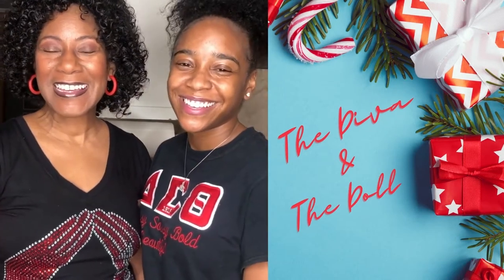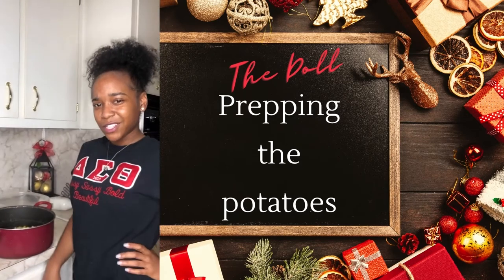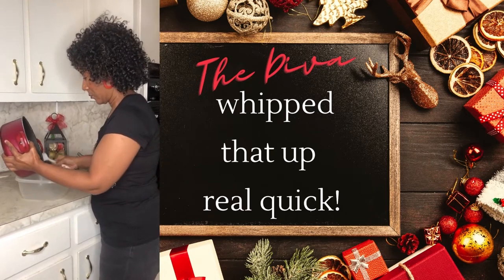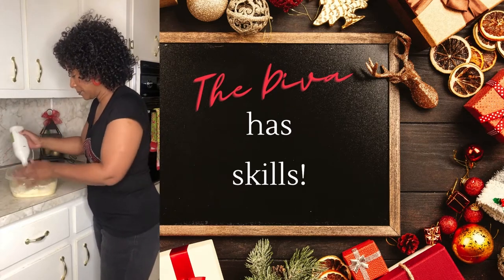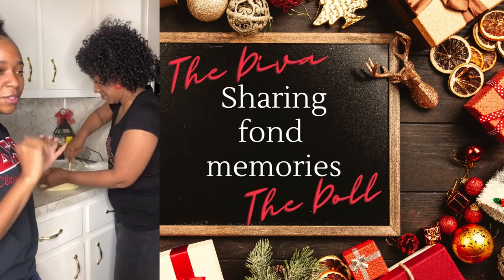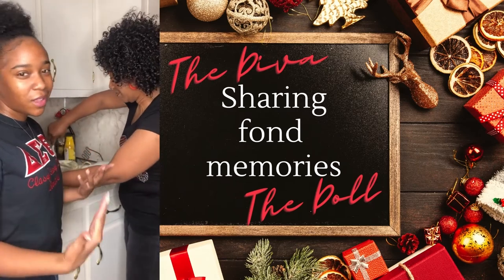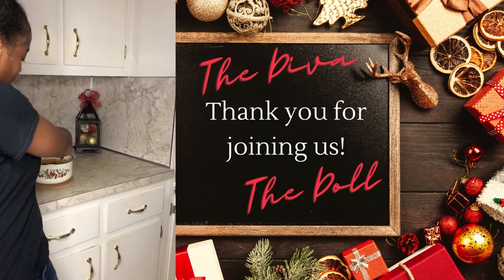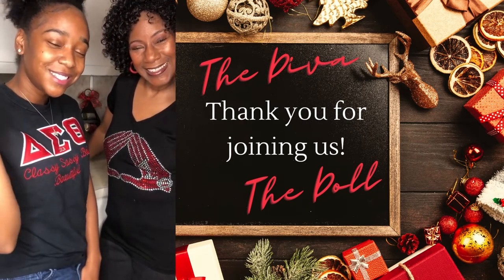13 Days of Cooking - Day 10 - The Sides Are The Jewels